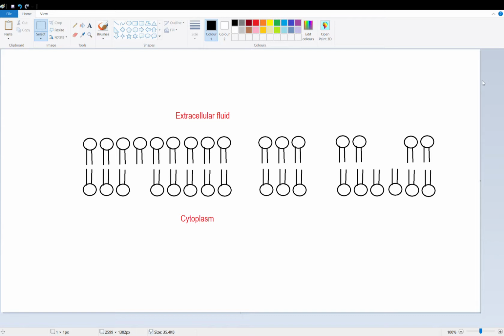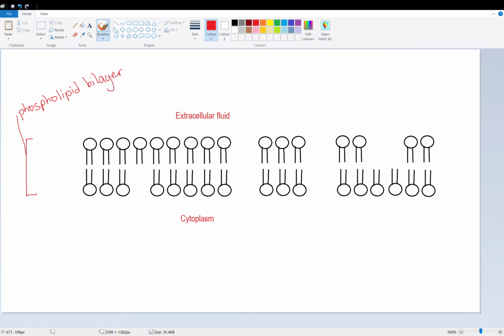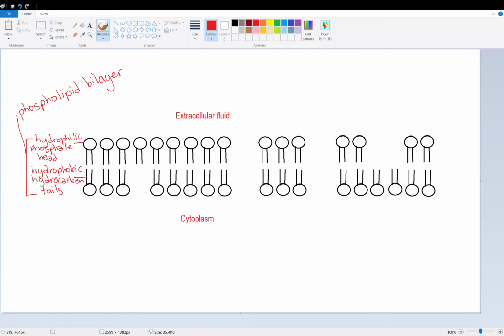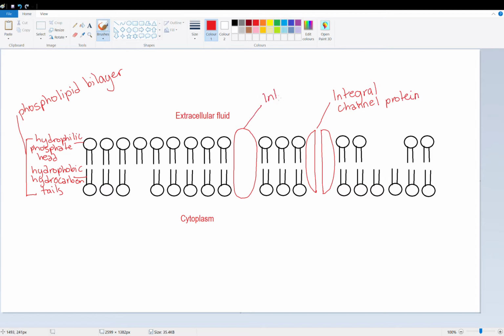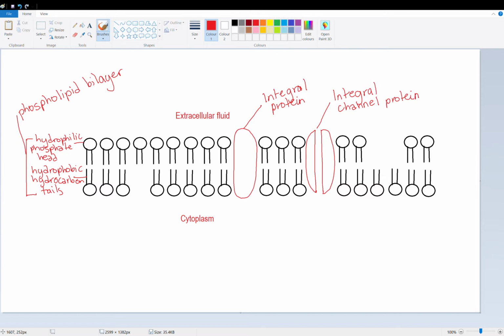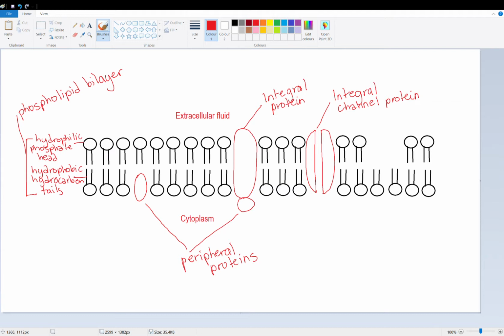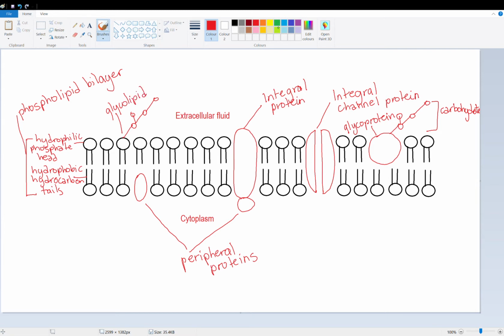Drawing The Fluid Mosaic Model IB Biology